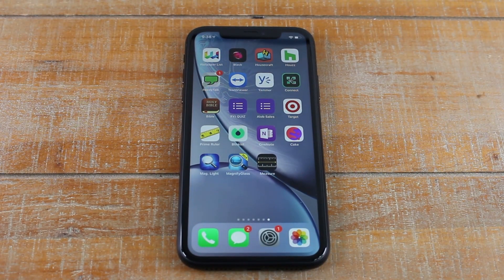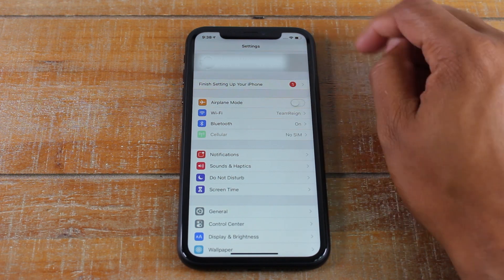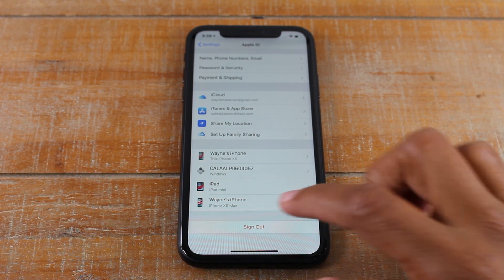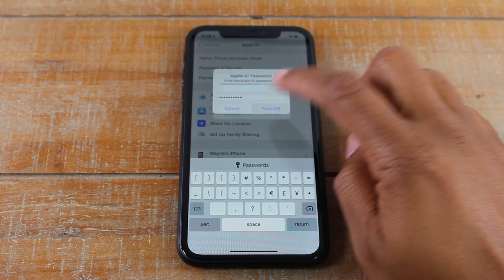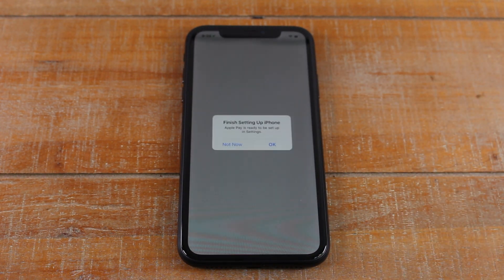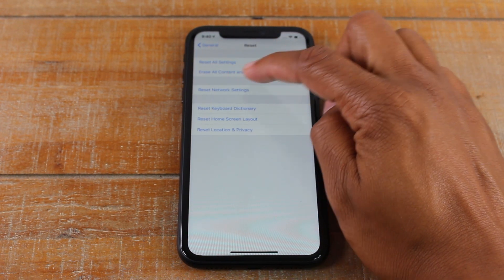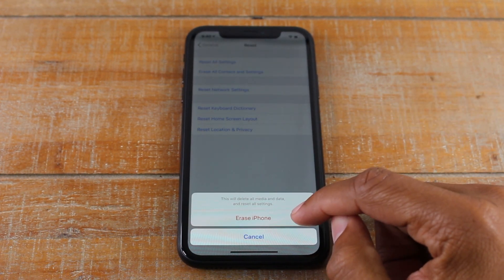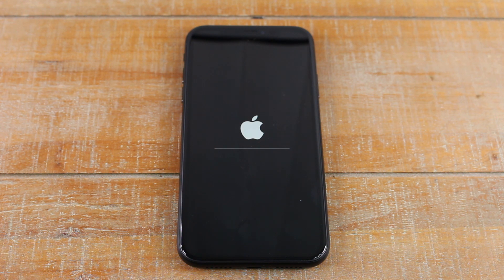iPhone Xr How to Reset Back to Factory Settings